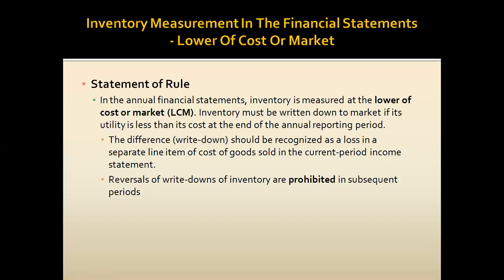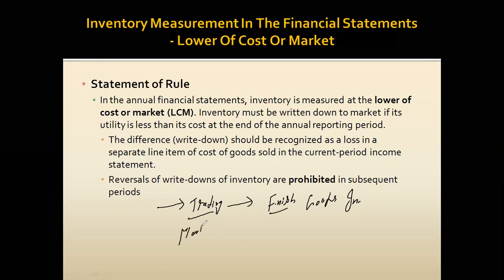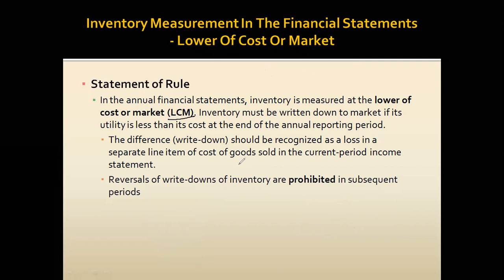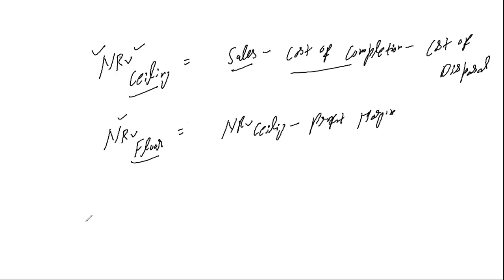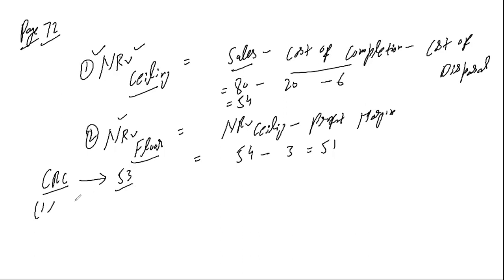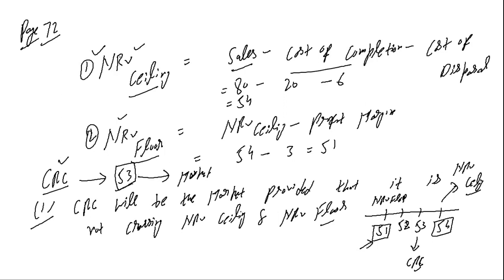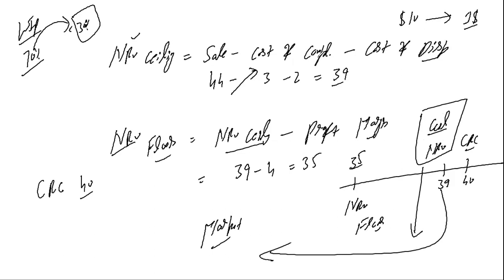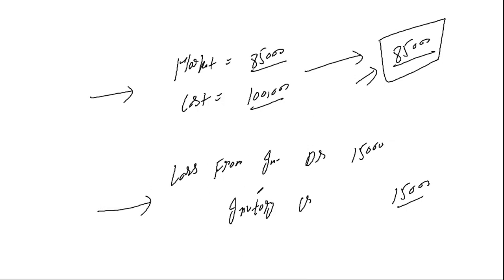Lower of Cost or Market For Valuing Inventory CMA Part 1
Lower of Cost or Market Rule For Valuing Inventory